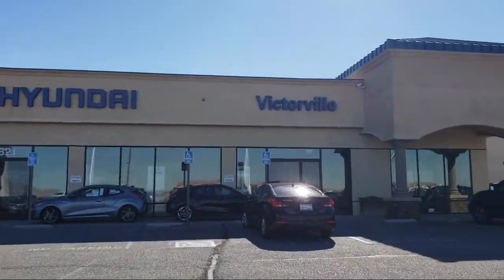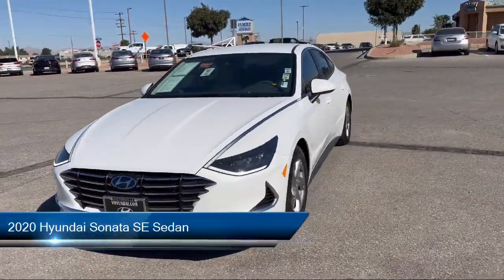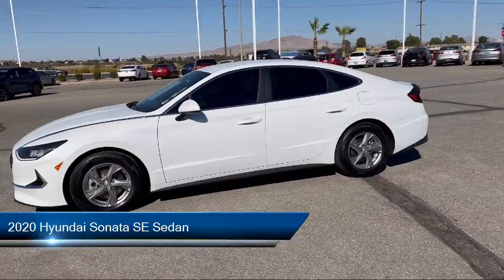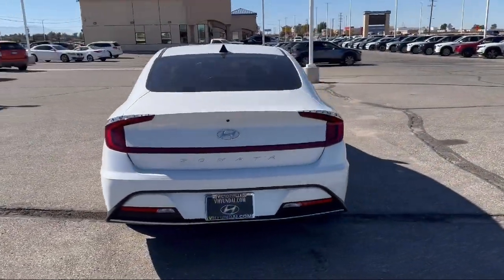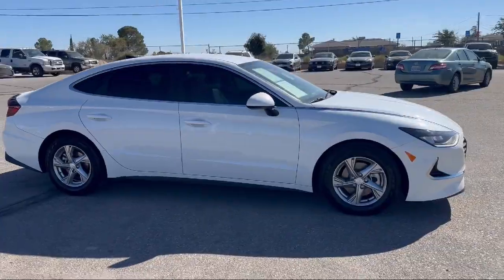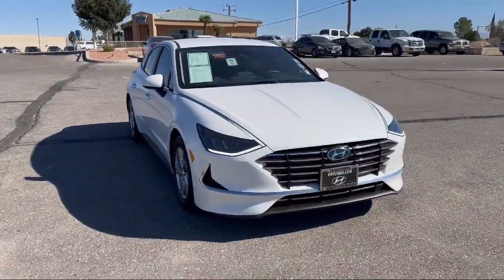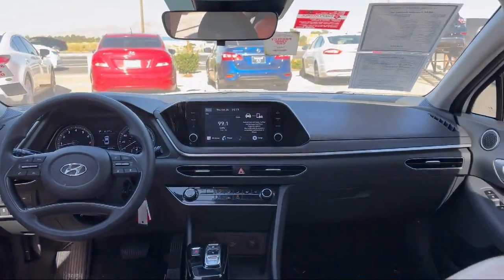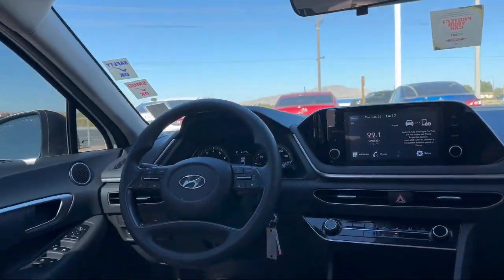2020 Hyundai Sonata SE Sedan Victorville Apple Valley Hesperia Adelanto Barstow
2020 Hyundai Sonata SE Sedan Stock Number: 2310505 Vin:5NPEG4JA9LH058342.

Victorville Hyundai
14821 Palmdale Rd A